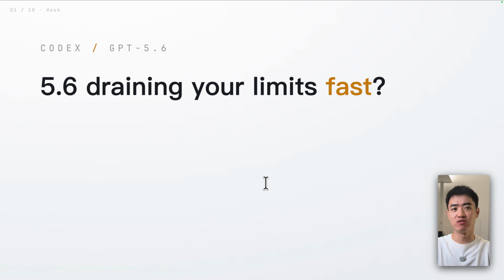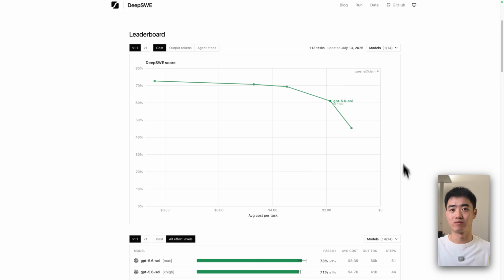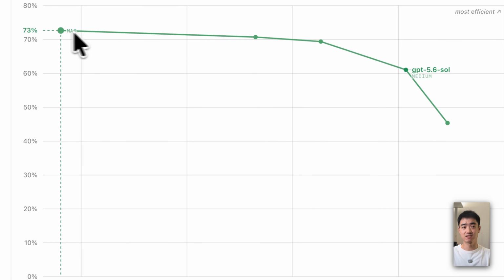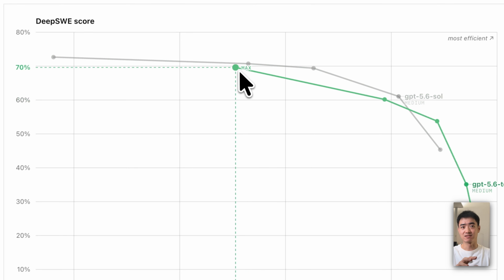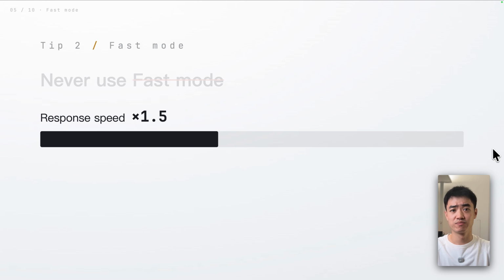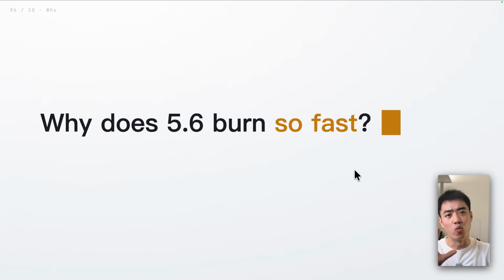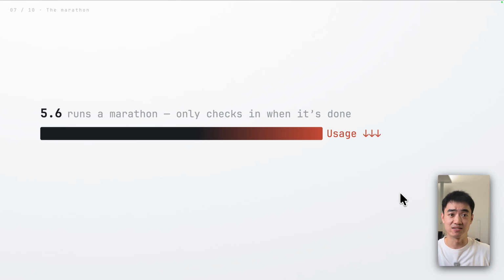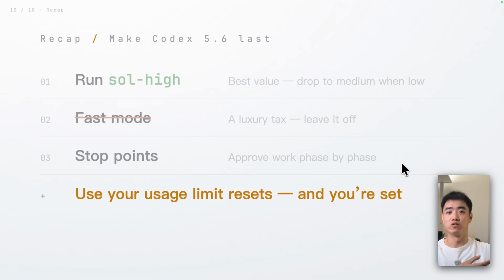One Trick to Make Your GPT-5.6 Quota Last Much Longer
GPT-5.6 isn’t necessarily burning through your quota—your workflow is. By using Codex in a way that plays to the model’s strengths, you can get more done with the same allowance. Here’s one practical method that effectively gives you more GPT-5.6 usage—without paying for a higher limit.